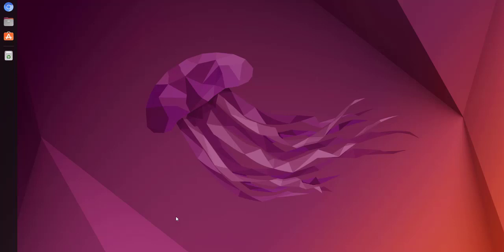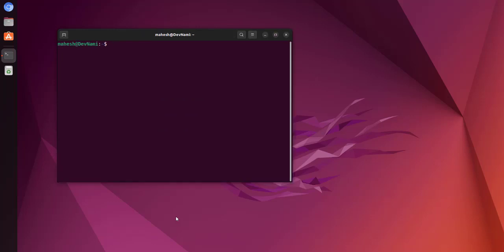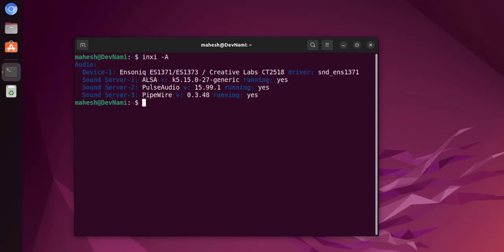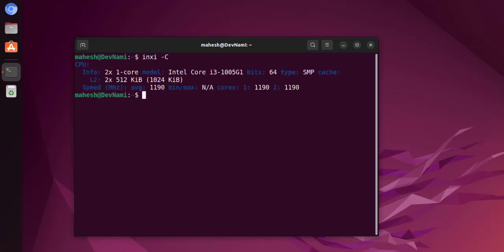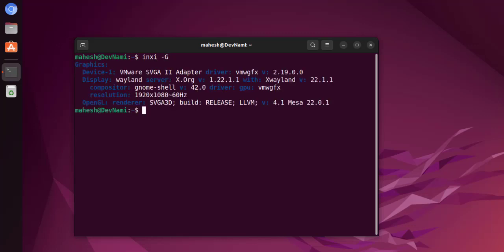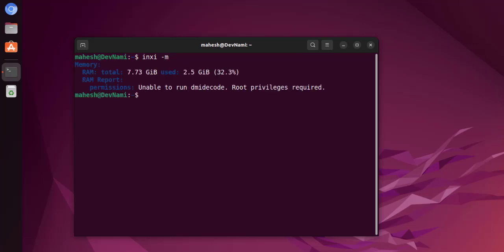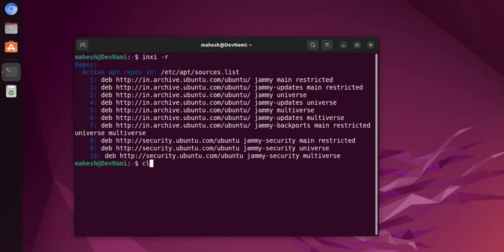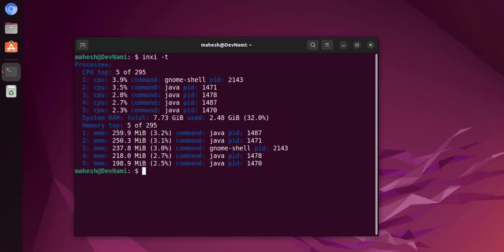Inxi - Command-line System Information Tool for Linux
Learn How to Install Inxi on Ubuntu Linux. How to Install Inxi in Linux System. Linux System Monitoring with Inxi Tool.